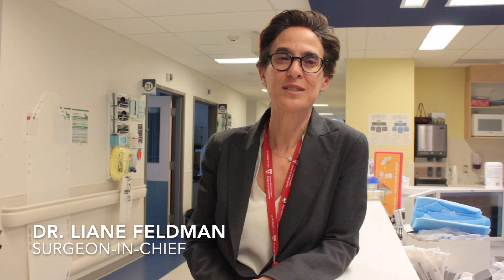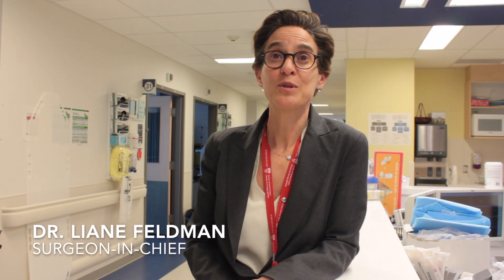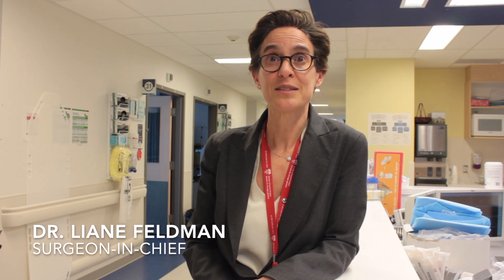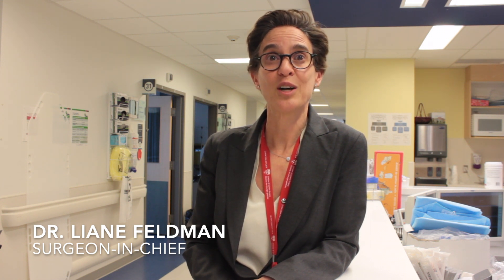UPDATED: Management of admitted COVID patients at the MUHC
UPDATED VIDEO WITH NEW TREATMENT RECOMMENDATIONS